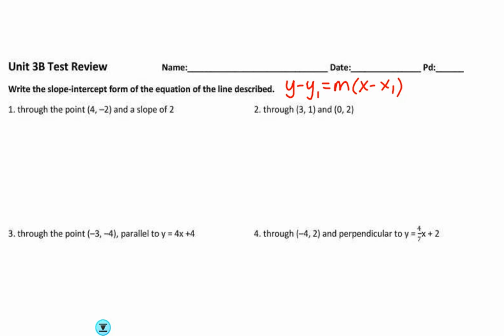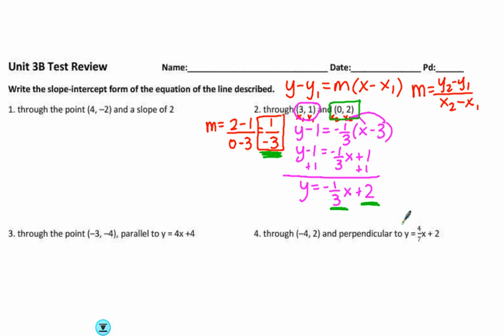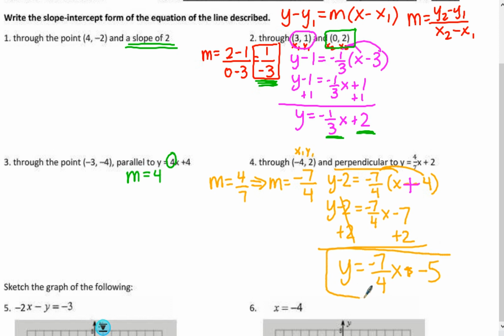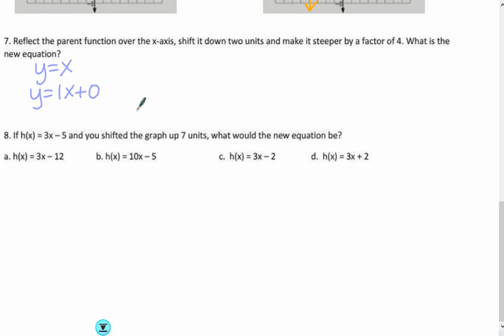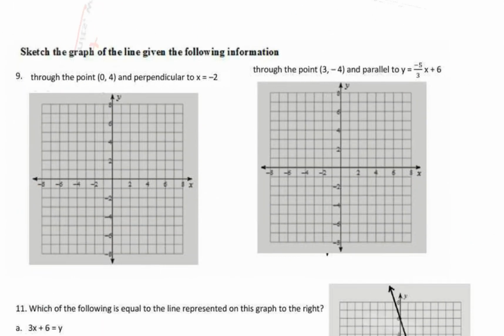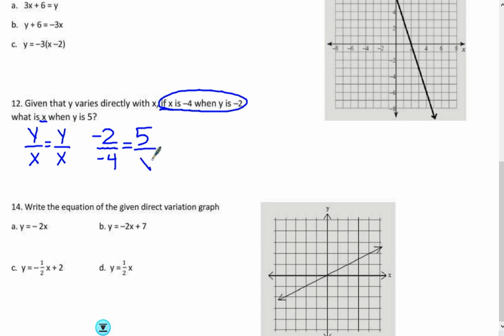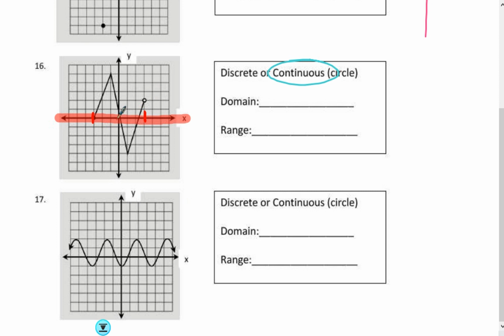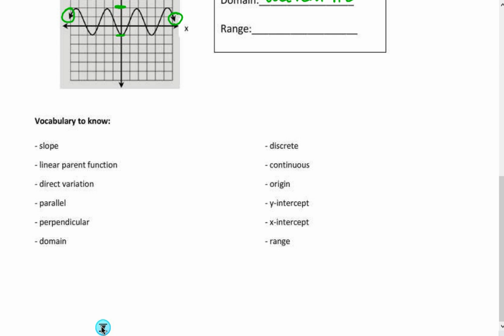Unit 3B Test Review 2018